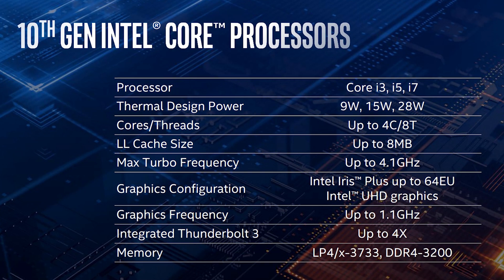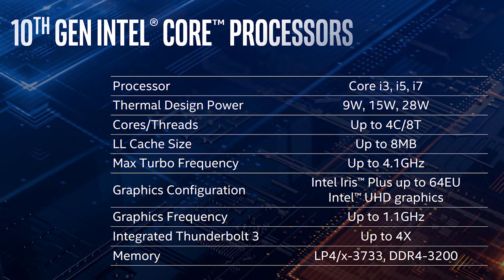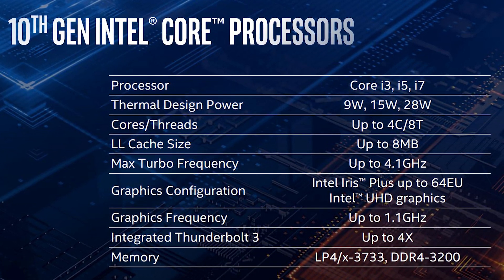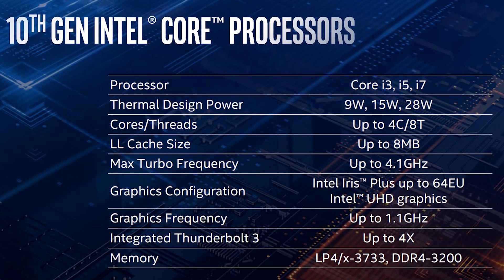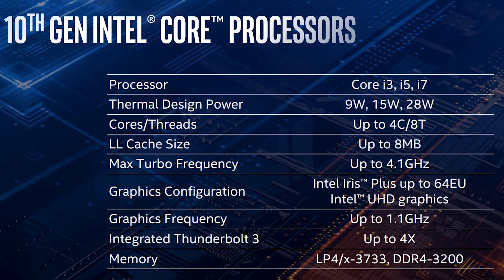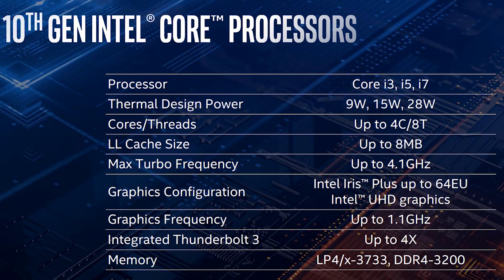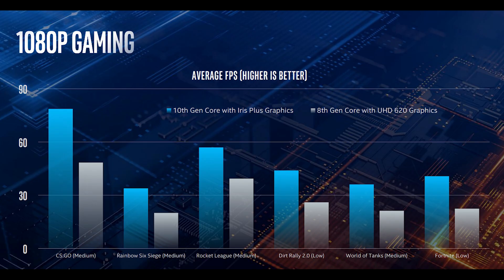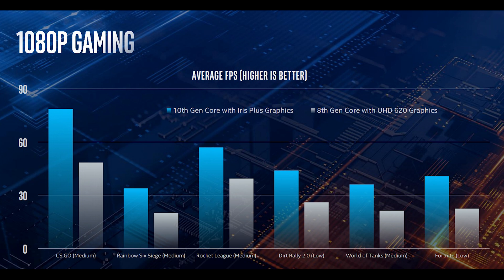All You Need to Know About Intel's Ice Lake 10nm Processors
Intel has finally announced their new line of 10nm processors under the name Ice Lake, based on the Sunny Cove. In this video we cover all we know and need to know about the processors at this time. The new Intel processors are scheduled to go on sale in 2020.
Intel Core i7-8700K